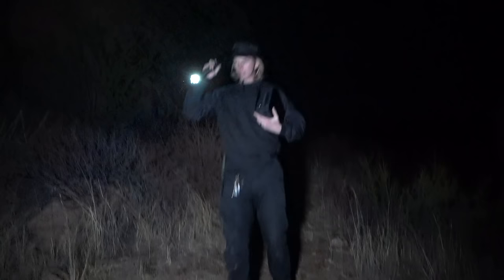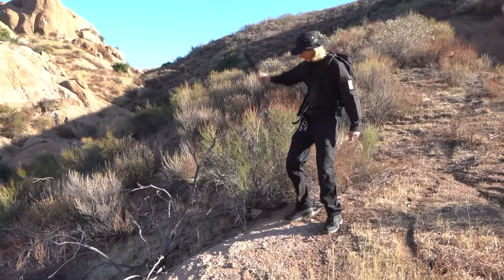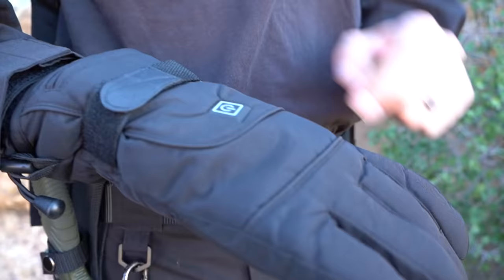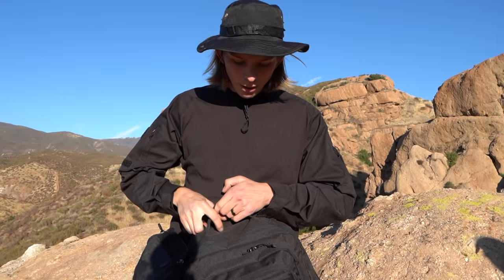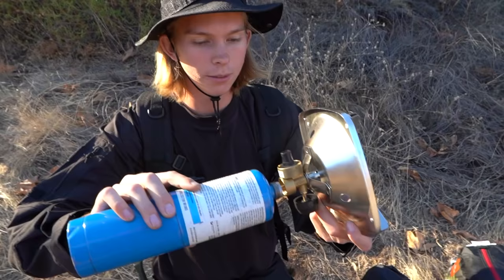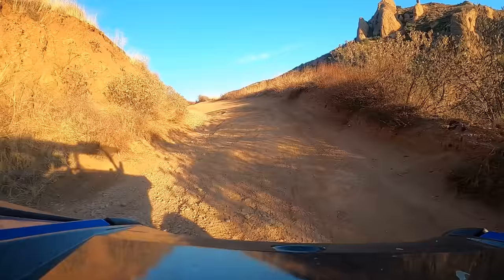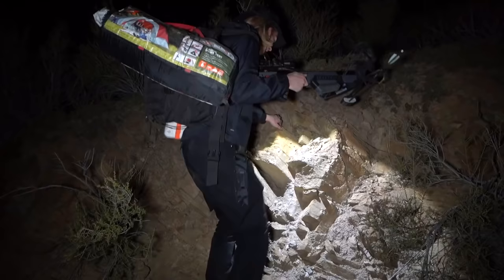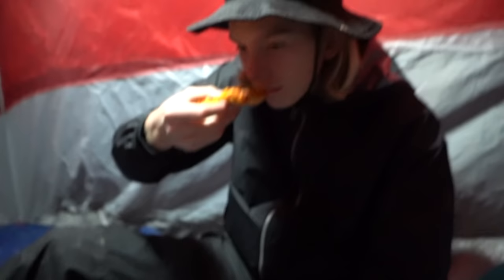Level 1 vs Level 100 Survivalist! *SOLO OVERNIGHT SURVIVAL*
A solo overnight survival challenge testing level 1 to level 100 survivalist! We will be giving the survivalist special gear to level up so he is ready for the overnight challenge in the wilderness!